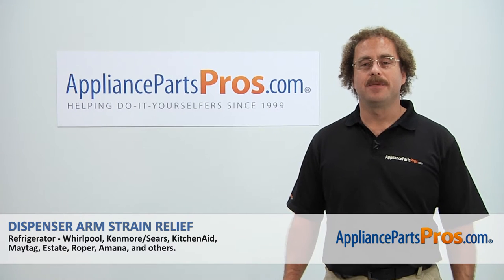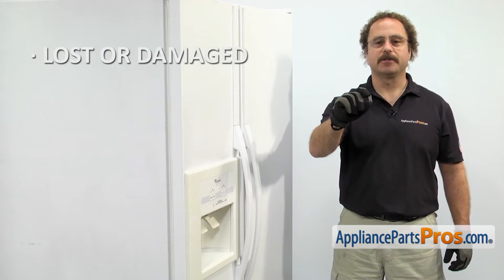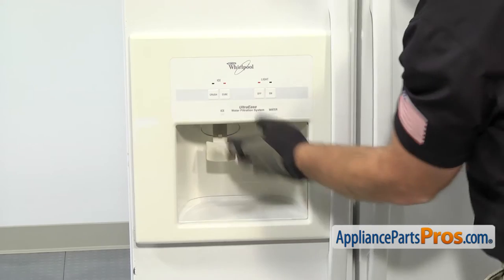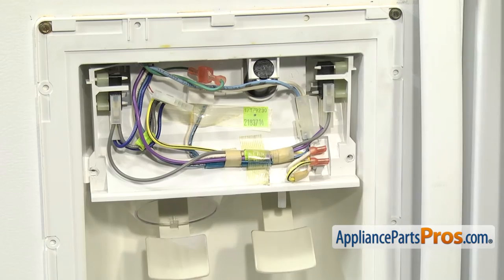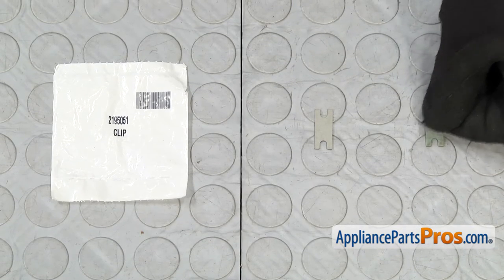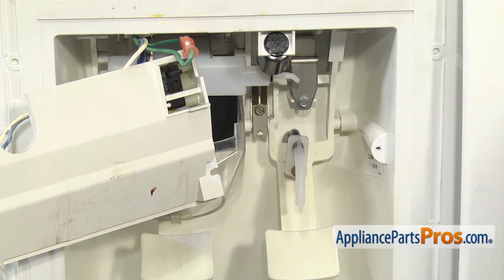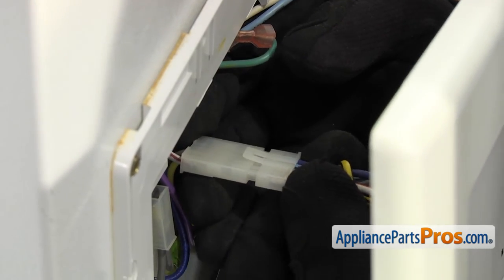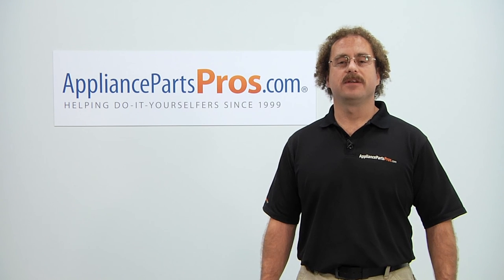How To: Whirlpool/KitchenAid/Maytag Dispenser Arm Strain Relief WP2195051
Tools: small putty knife, small flathead screwdriver, 1/4" nut driver.

This Whirlpool/KitchenAid/Maytag made Refrigerator Dispenser Arm Strain Relief replaces the following older part numbers on Whirlpool, Maytag, KitchenAid, Jenn-Air, Amana, Magic Chef, Admiral, Norge, Roper, Sears and Kenmore Refrigerators: 2195051.